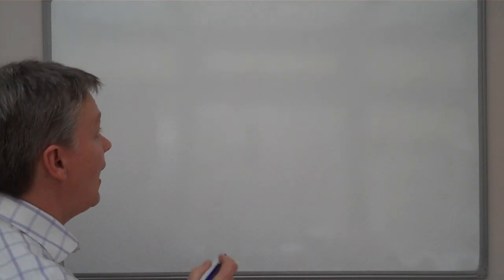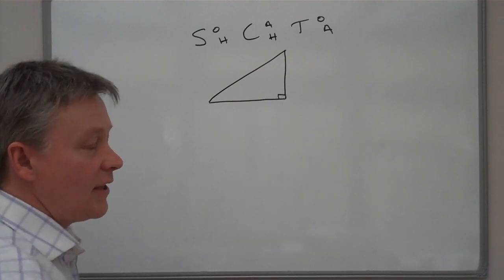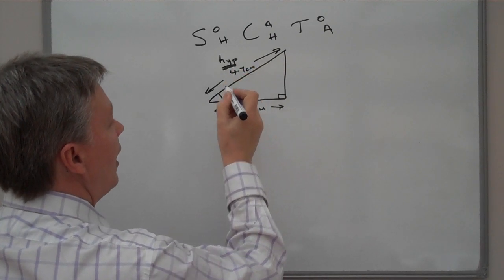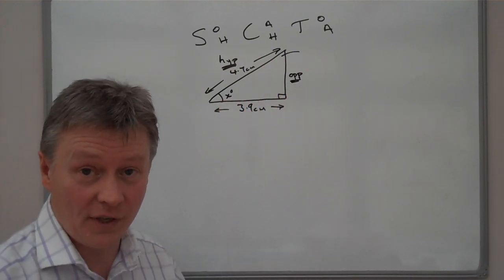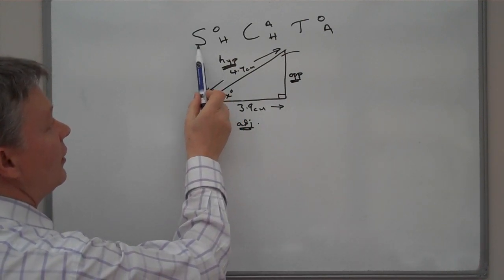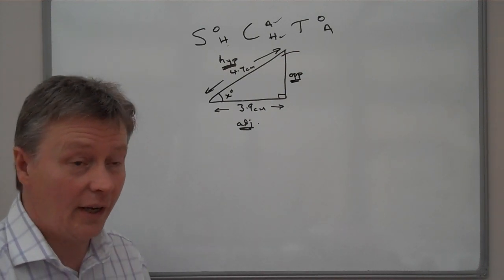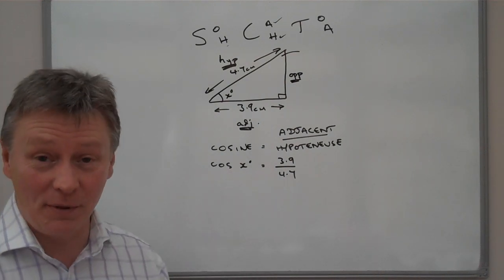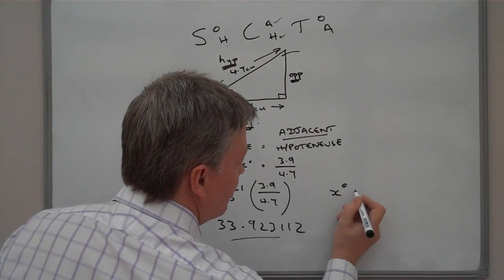How to use SOHCAHTOA to find the missing angle in a right angle triangle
for my new course.

This is my new online course - it contains around 3 hours of video, quizzes and a copy of my book 'How to get an A in maths.' All the way through to GCSE and just in time for revision.

This video is typically a grade B GCSE question and deals with SOHCAHTOA trigonometry.

The question asks you to calculate the value of an angle when given the hypoteneuse and adjacent.